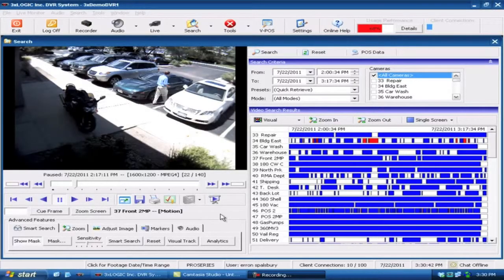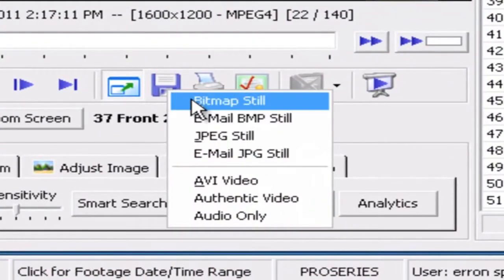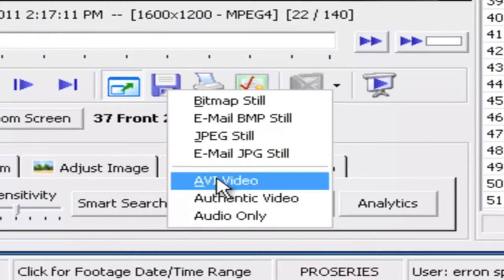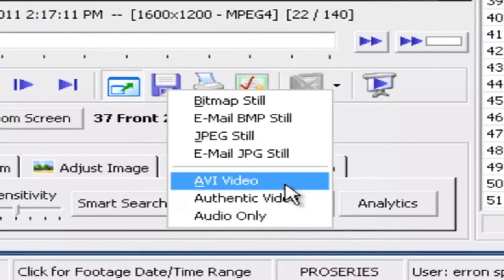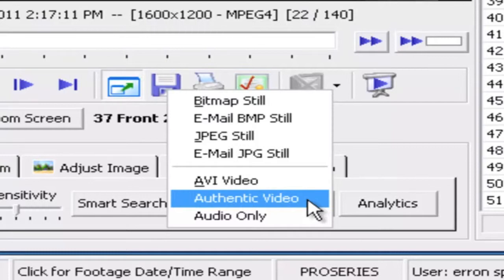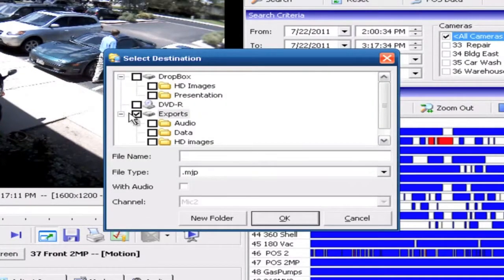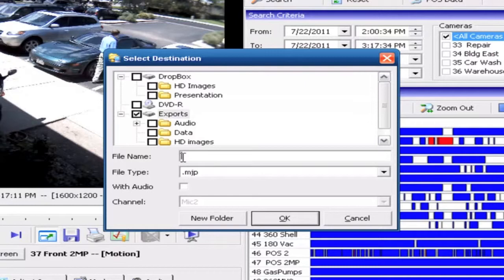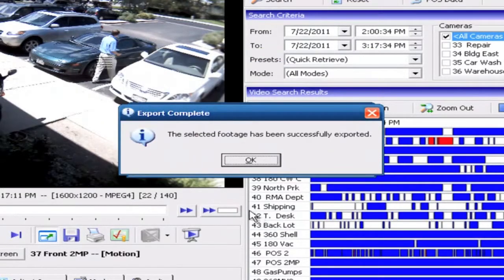Exporting Video Files in VIGIL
3xLOGIC Basic Minute video tutorial on the ease of exporting surveillance video files in 3xLOGIC's intelligent video management software, VIGIL.